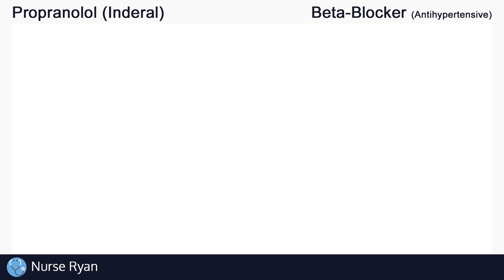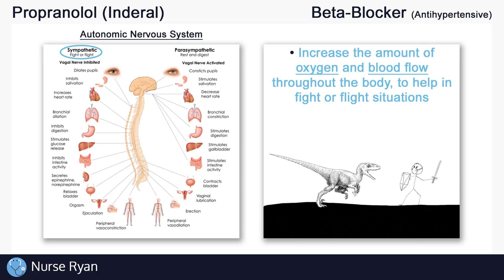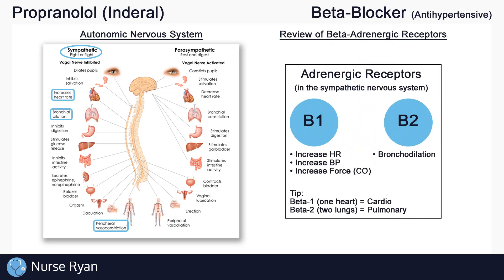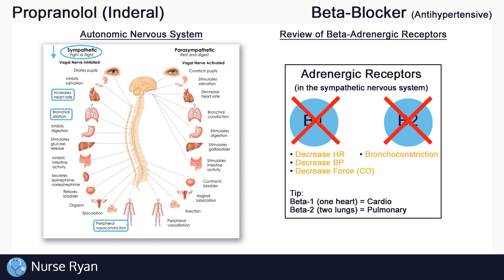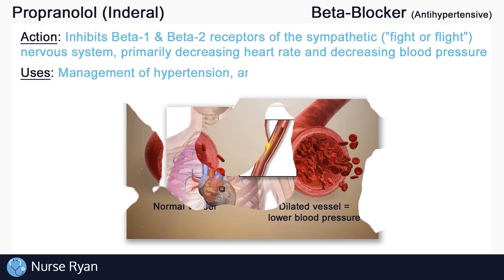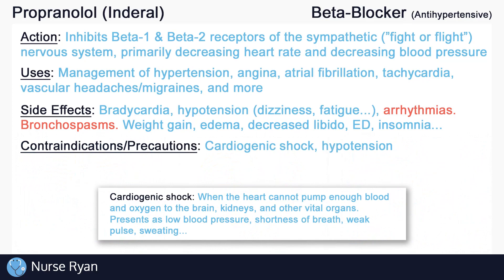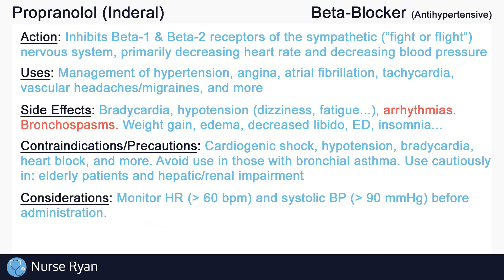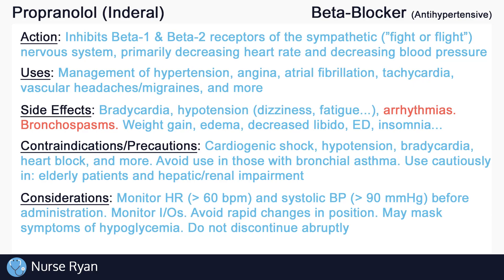Propranolol (Inderal) Nursing Drug Card (Simplified) - Pharmacology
NCLEX Review: Propranolol (Inderal) - Mechanism of Action, Uses, Side effects, and Nursing considerations

Action: 0:19
Uses: 3:15
Side effects: 3:50
Contraindications: 4:22
Nursing considerations: 4:58

Reference Images:
Hypertension image: Eduard Robert @ Thinkstock/iStock

Nervous system image: highintensityhealth.com - A Changing View of the Gut

Blood pressure blood flow image: Wikipedia - "Blausen 0092 BloodPressureFlow"

Bronchodilation image: semanticscholar.org - Future bronchodilator therapy: a bitter pill to swallow?

Atrial fibrillation image: chss.org.uk - Diagnosis and treatment of atrial fibrillation

Headache image: theconversation.com - Get headaches? Here’s five things to eat or avoid

Heart rhythm image: medicalaid-quotes.co.za - Medical Aid Cover for Dysrhythmia

Bronchospasm image: Wikipedia - Bronchospasm

Intro: adMJ707
Outro: adMJ707